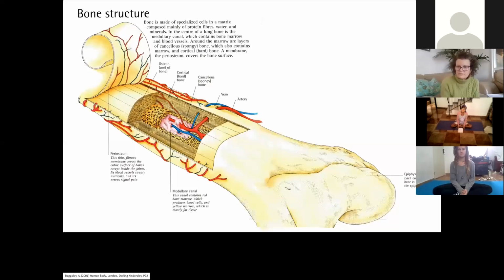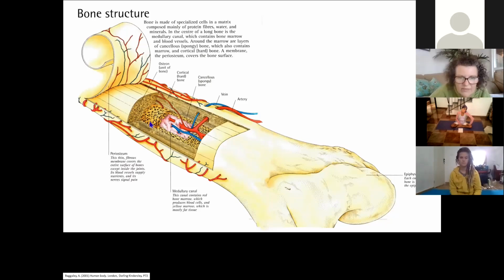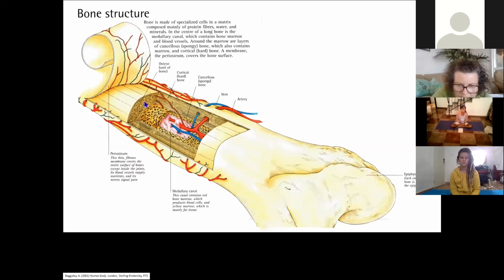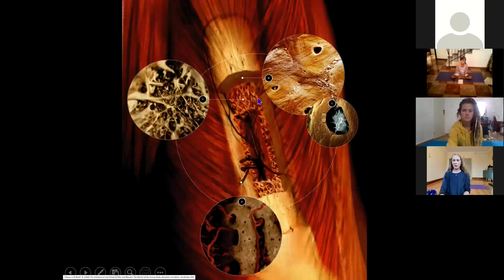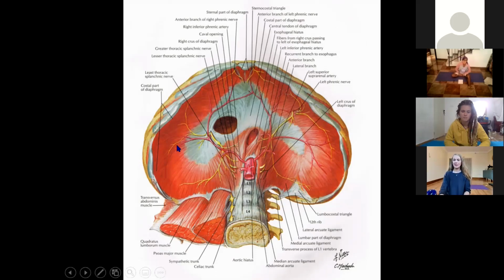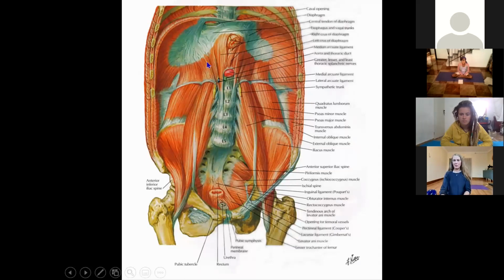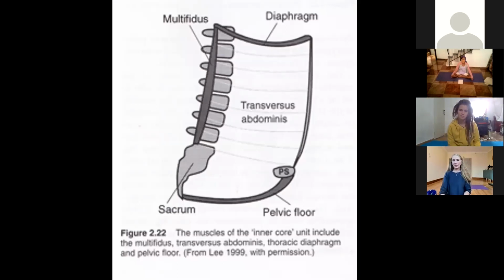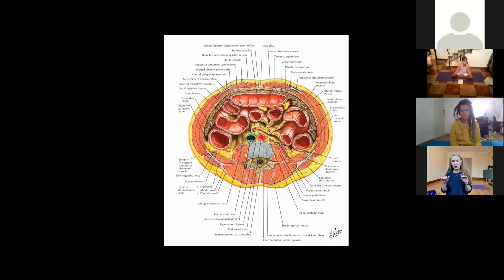Strength and Stability in Asana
This class explores how your breath floats your bones, and causes a shape change in your body, connecting the outer and the inner worlds. We also enquire into the role of abdominal and thoraco-diaphragmatic breathing in movement and support, and many more embodied goodies. Enjoy!